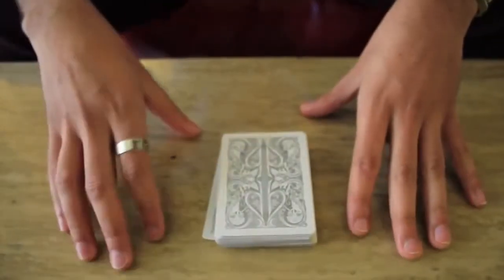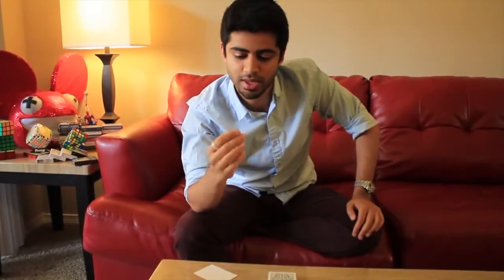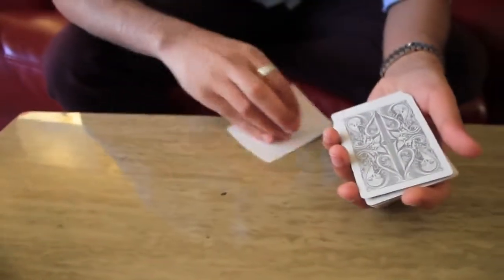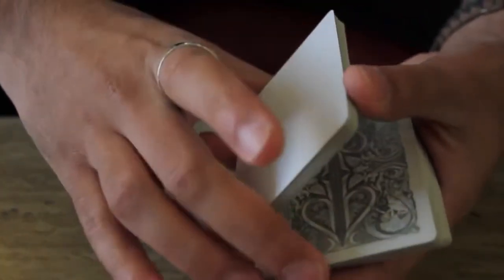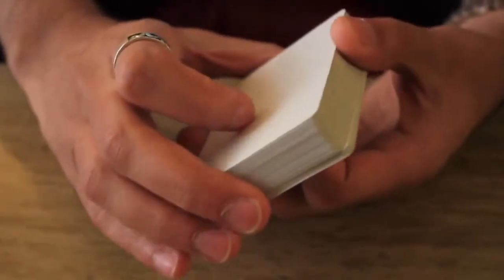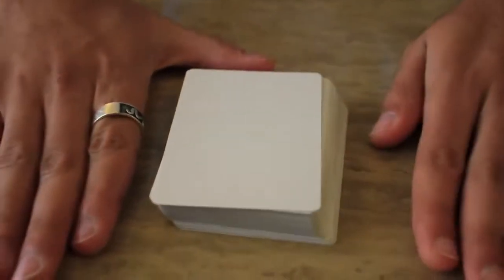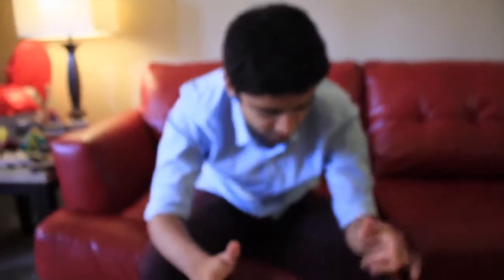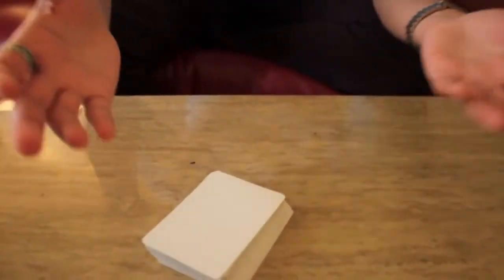Haunted Deck Card Trick Tutorial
Oyun Kağıdı Hilelerini görün